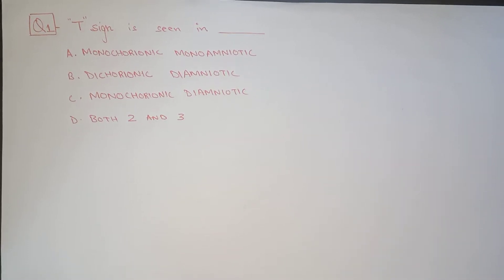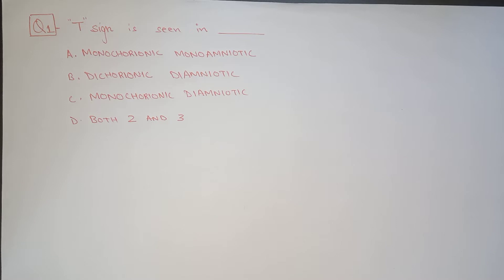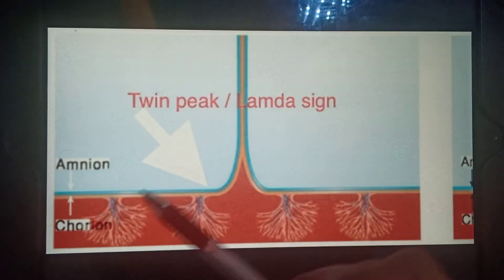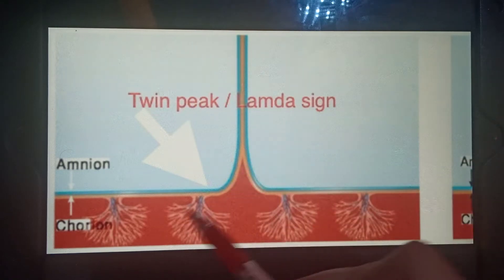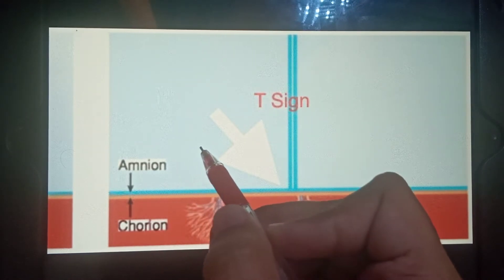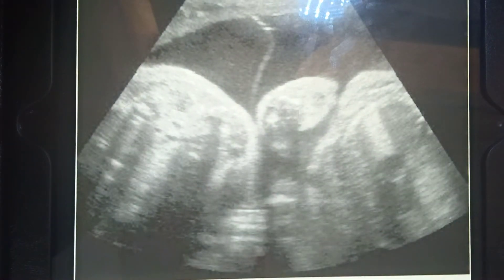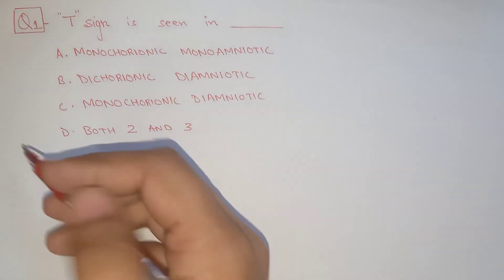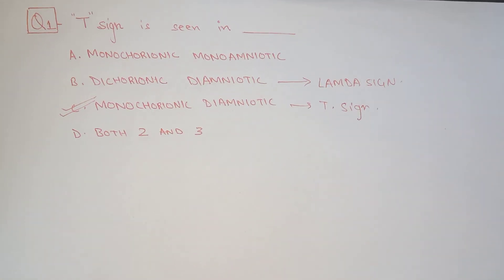NEXT EXAM || NEET Pattern || Question No. 1